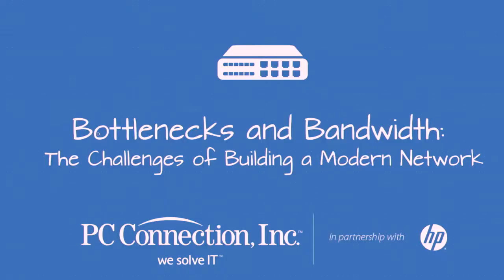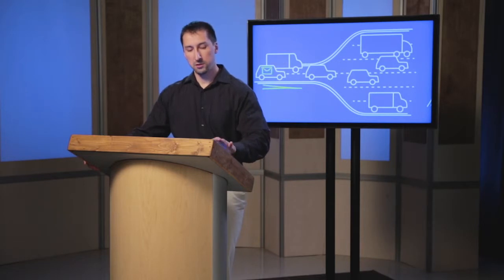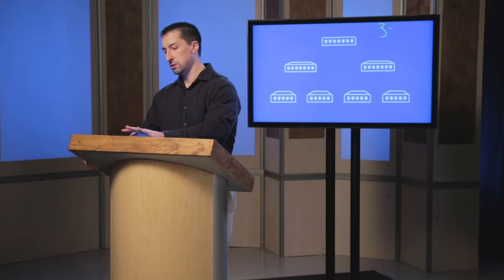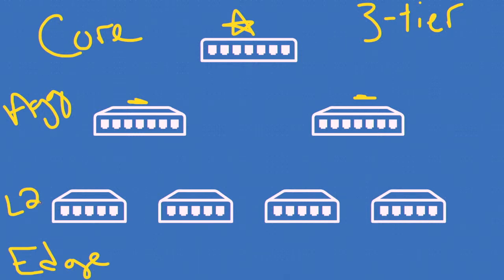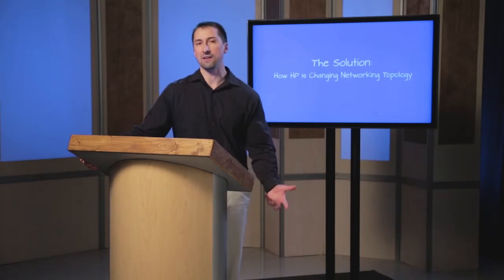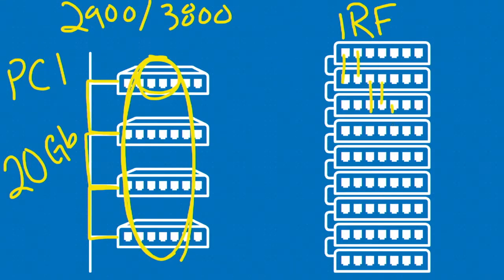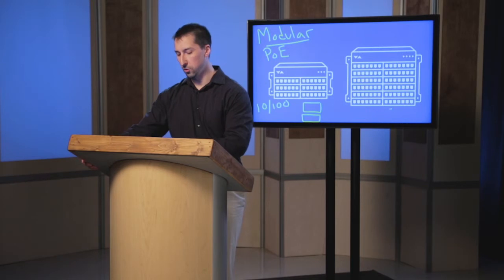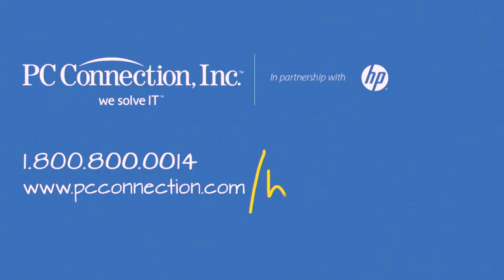Bottlenecks and Bandwidth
Understand how faster, smarter switching can help alleviate bottlenecks and increase the bandwidth of your network.